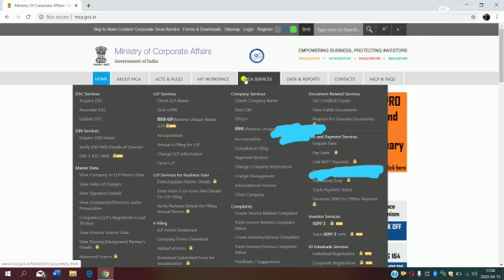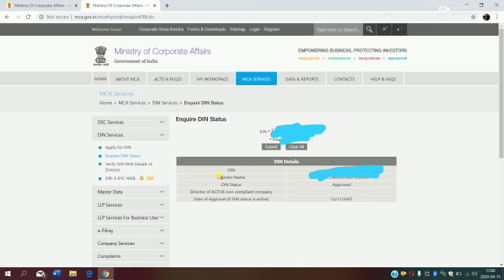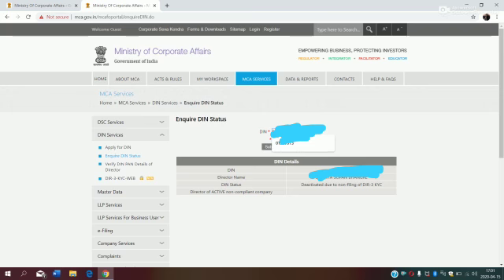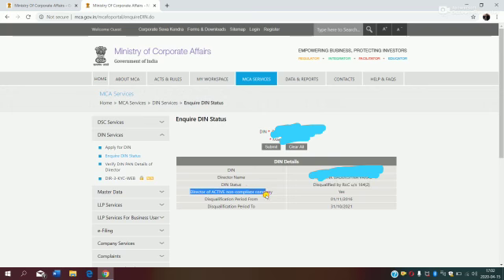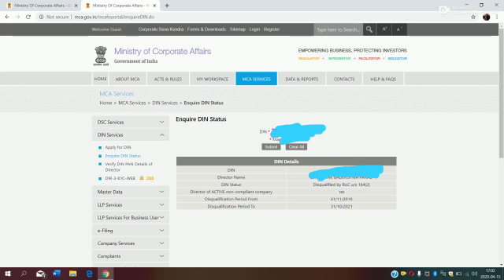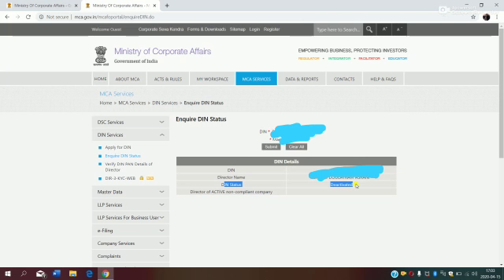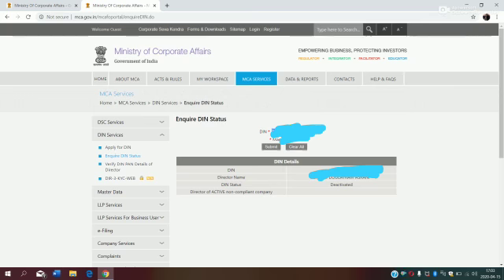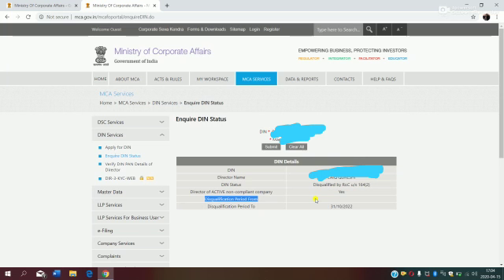Verify your DIN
How to verify on your own your DIN Status in few easy steps!!
In case you need any short video on any other topic please whatsapp me.
Thanks
Team TRJ & Co.